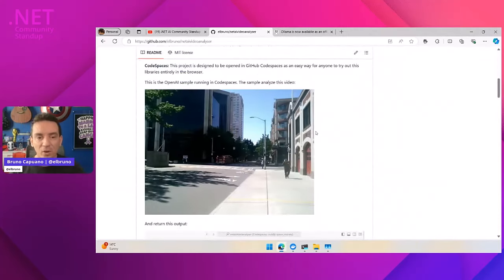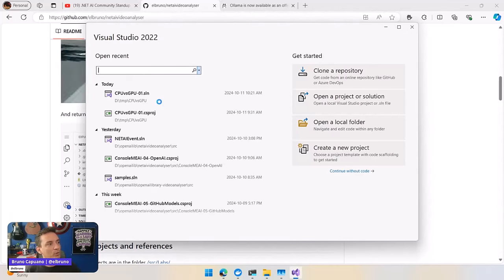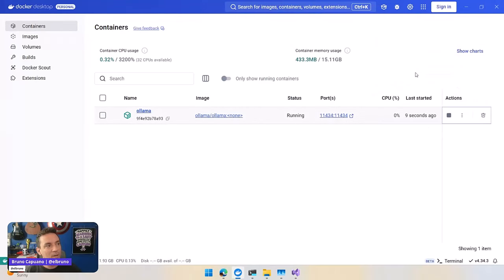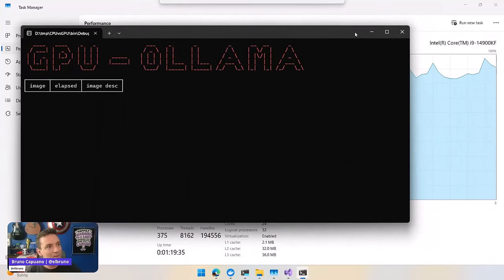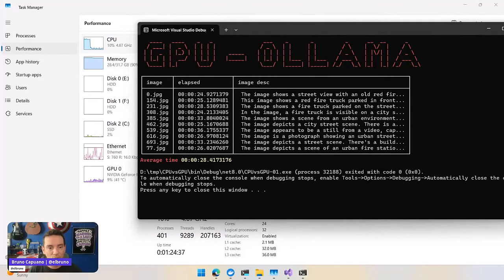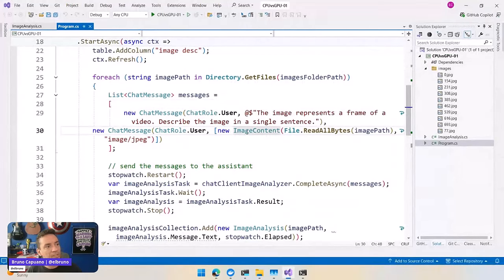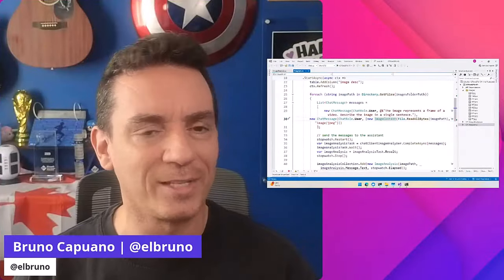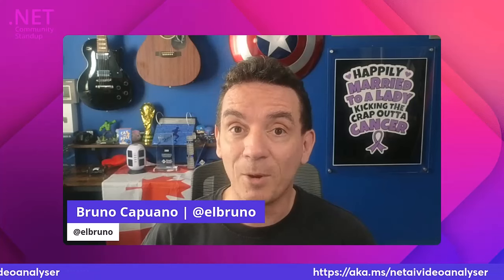GPU vs CPU: Running Small Language Models with Ollama & C#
In this video, we'll explore the performance differences when running Large Language Models (LLMs) in Ollama using both the CPU and GPU. Watch as I demonstrate a live sample in C# using Microsoft.Extensions.AI to run Ollama inside a Docker container. Curious to see how these models perform locally? Let's dive in and compare the results!